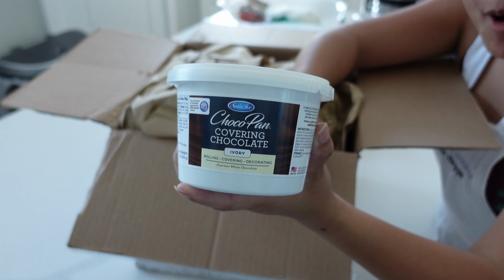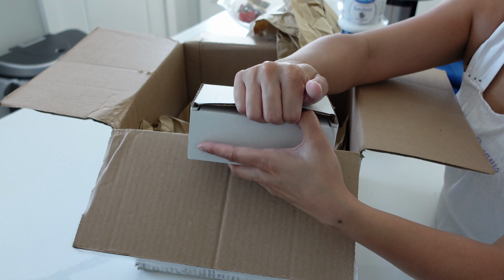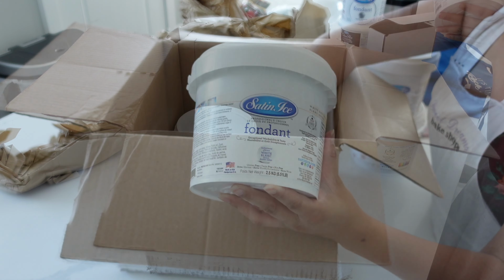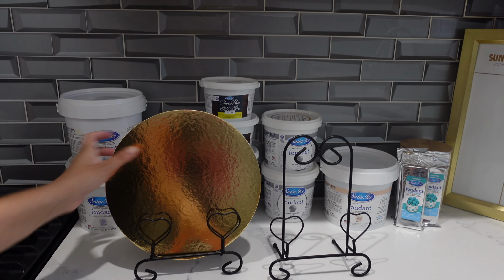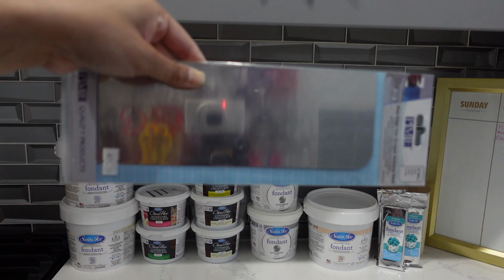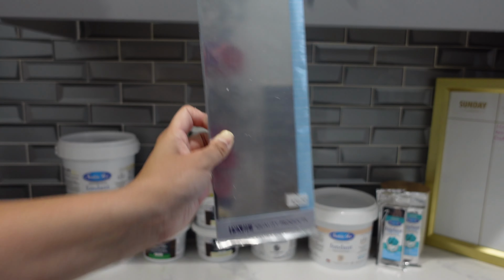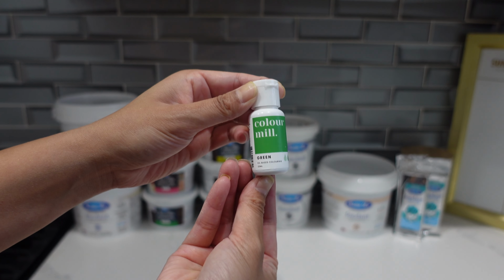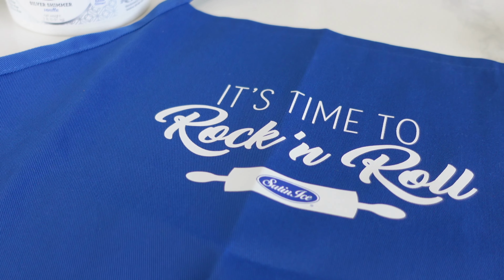What I Typically Spend and Buy as a Baker from a Cake Decorating Store|PLUS Satin Ice Gift Unboxing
Unboxing all of the fun products I received from Satin Ice as well as sharing with you what I personally purchase on a regular 'top up' shop for my home bakery.

Send things to me:
V2X1P7

Here is where I typically purchase most of my products.

Thanks again to @SatinFineFoods for sending me this box of goodies!

CANADIAN LINKS:
1. KitchenAid Stand Mixer
2. Cake/Clothing Steamer
3. Metal Bench Scraper
4. Tipless Piping Bags
5. Cake Turn Table
6. Satin Ice Fondant in White
7. Metal Spatula
8. Non-Stick Pro Mat
9. Fat Daddio Cake Pans with a Removal Bottom
10. Edible Airbrush Machine and Colours

AMERICAN LINKS:
1. KitchenAid Stand Mixer
2. Cake/Clothing Steamer
3. Metal Bench Scraper
4. Tipless Piping Bags
5. Cake Turn Table
6. Satin Ice Fondant in White
7. Metal Spatula
8. Non-Stick Pro Mat
9. Fat Daddio Cake Pans with a Removal Bottom
10. Edible Airbrush Machine with Colours